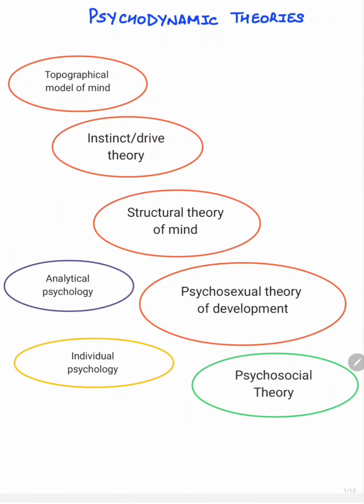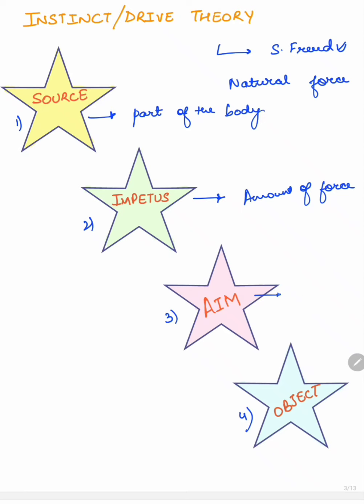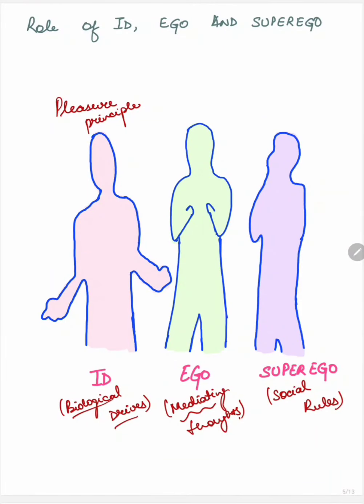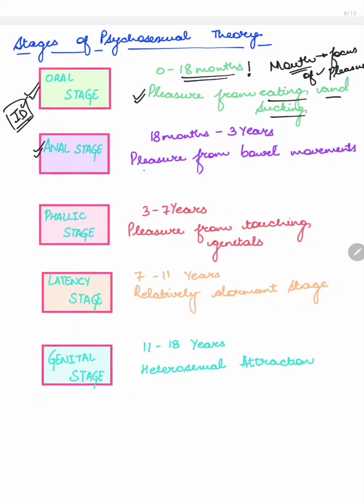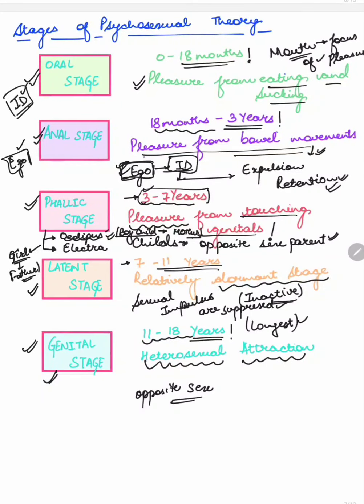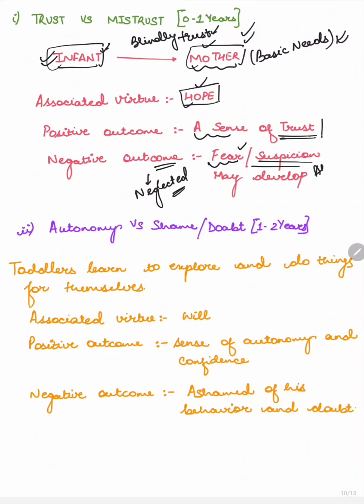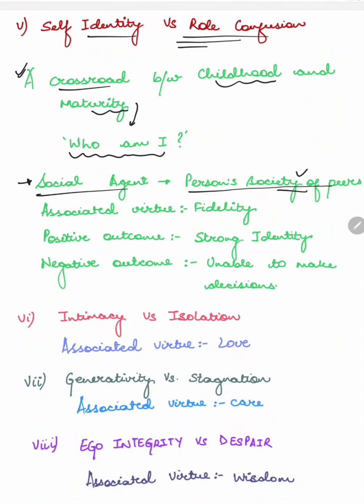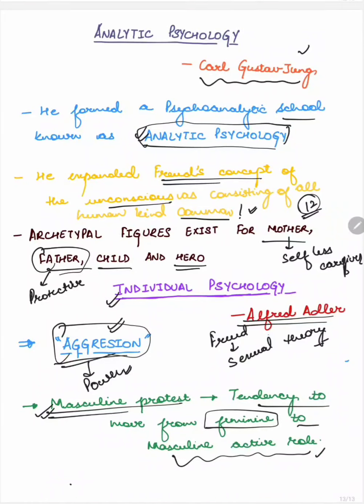Psychodynamic theories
topics covered:- Topographical model of mind
                              Instinct/drive theory
                              Iceberg phenomenon

                            Structural theory of mind
                           Role of ID,Ego and super ego
                            Psychosexual theory by Sigmund Freud
                            PSYCHOSOCIAL THEORY of Erik Erikson
                            Analytical theory
                            Individual psychology